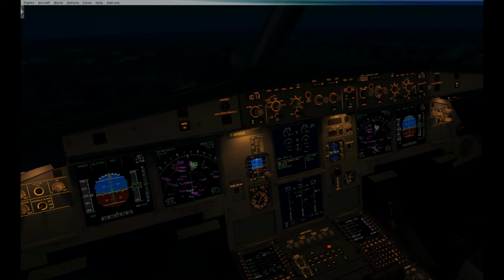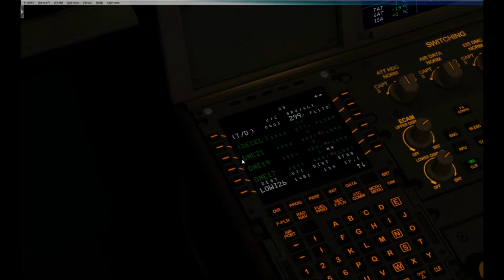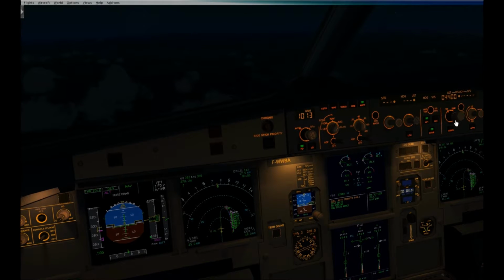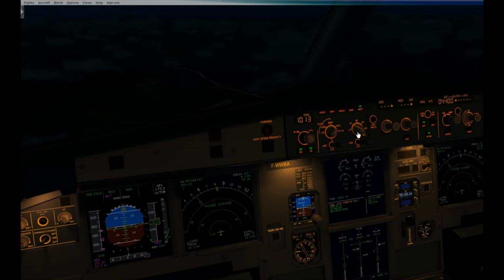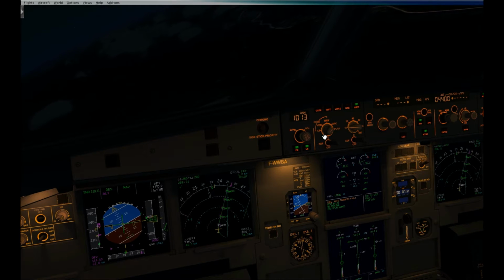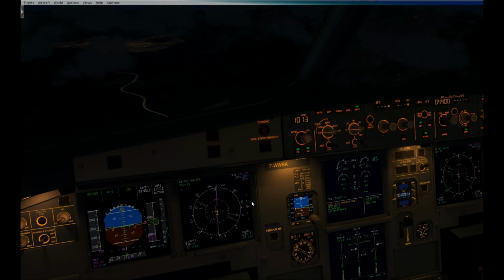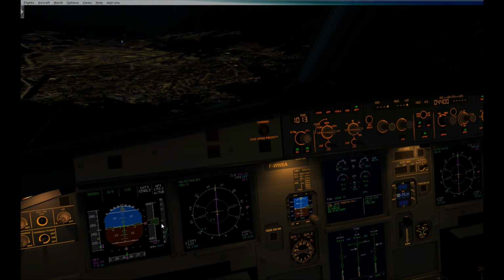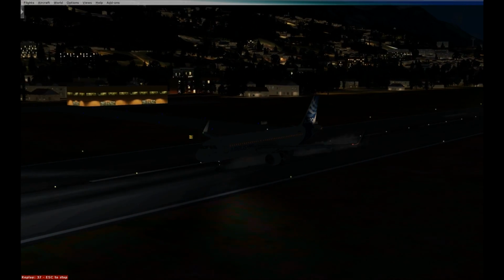A320 Part 13A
This 15 minute video details some corrections for the final approach and landing during a night flight from Geneva (Switzerland) to Innsbruck (Austria) after the poor approach and landing shown in Part 13.